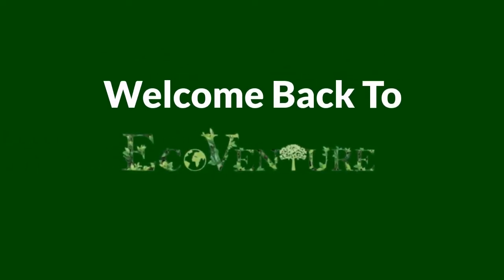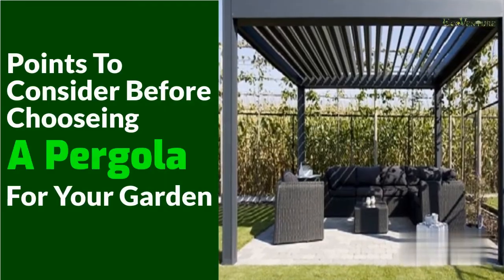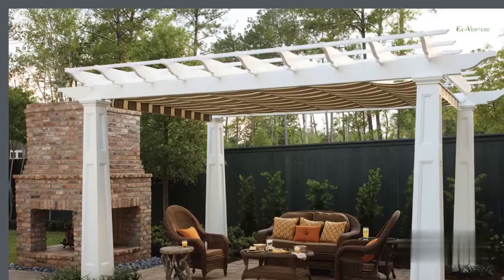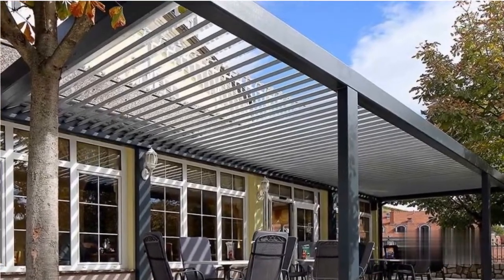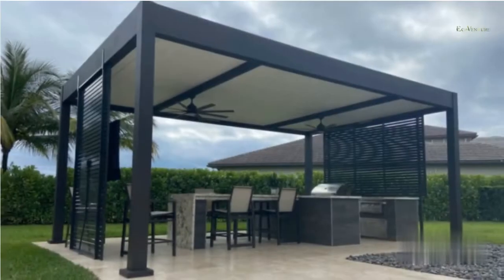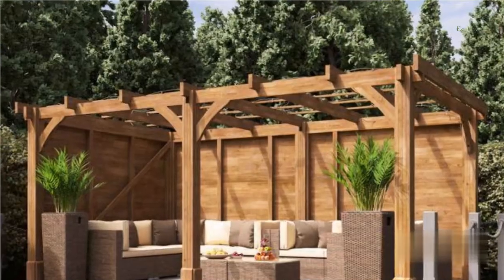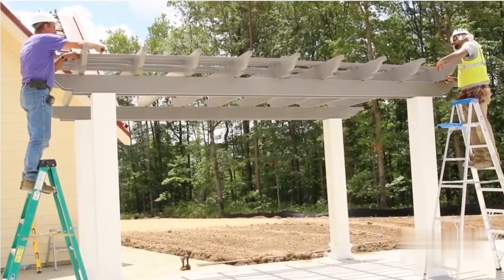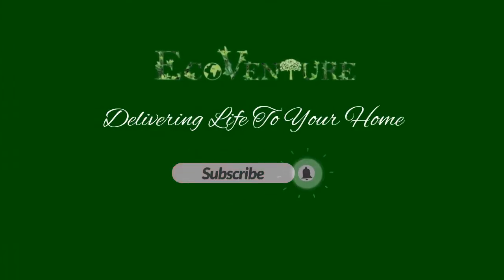Things To Consider When Planning A Pergola [Must Consider]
Planning a pergola in your garden is an amazing idea. But there are so many things you need to consider before planning a pergola in your garden.
This video helps you know the things which you need to consider before planning a pergola in your garden.

EcoVenture is here to give you knowledge about
Gardening and Vertical Gardening, Landscaping, Green Living Walls, Patios, Balcony Gardening, Terrace Gardening, Kitchen Gardening & many more.
Here you will find what you have been looking for about Gardening.
We share videos about interesting, creative, and latest gardening ideas.

And also join our groups for gardening related tips and suggestions